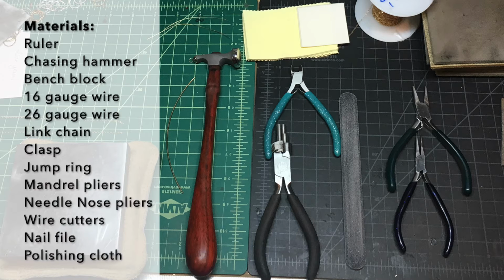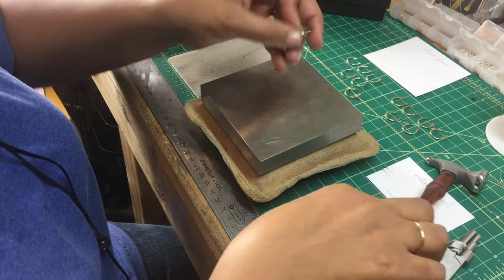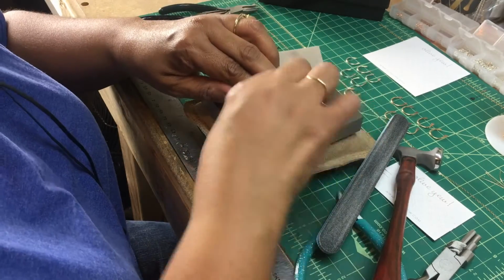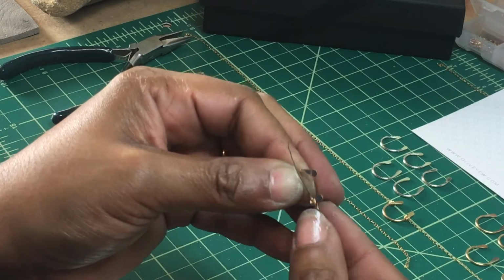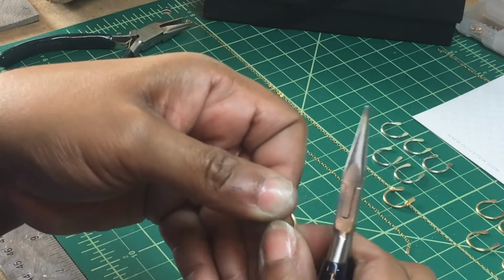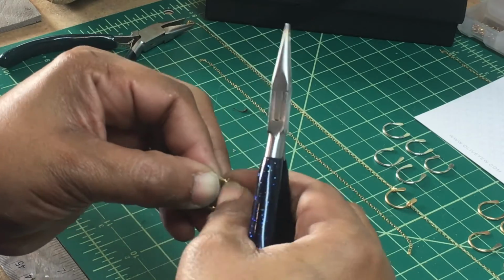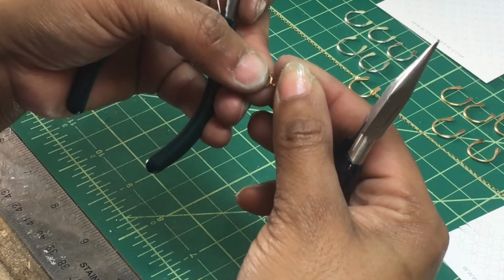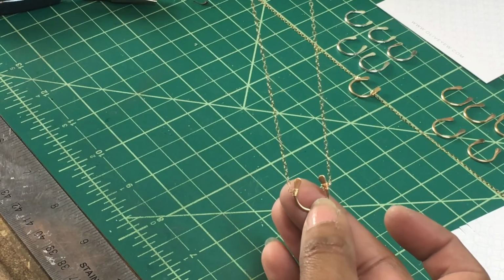Necklace Tutorial - Wire wrap a horseshoe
How to make a necklace featuring a wire wrapped horseshoe. We'll walk you though all of the steps to become a mater wrapper in no time.

for more information or to shop for more engraved necklaces and handmade jewelry.